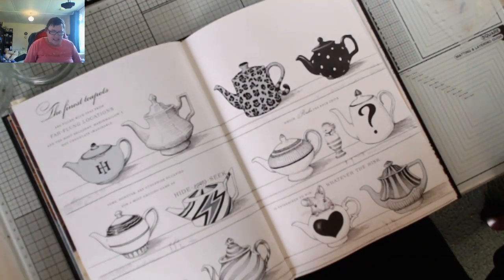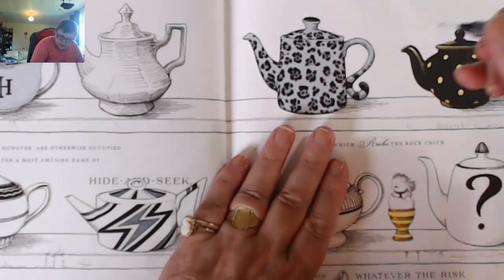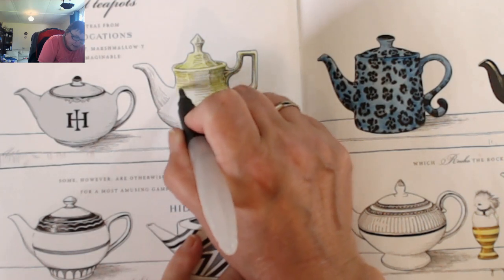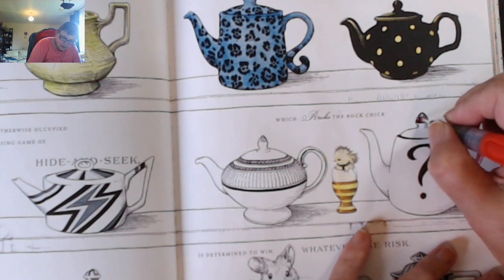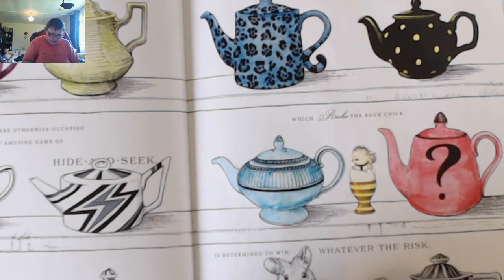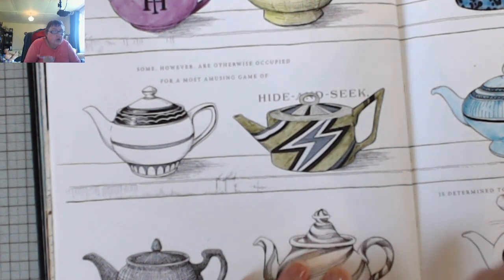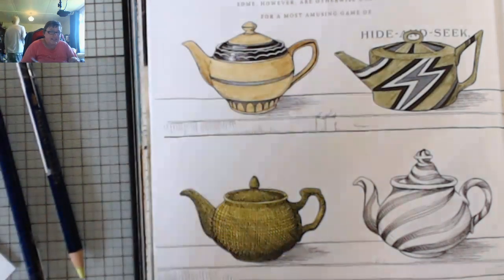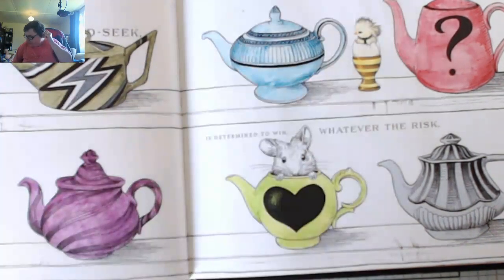The Ink House - Teapots - Inktense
Inktense colours used:
Sherbert 100, Sienna Gold 240, Sea Blue 1200, Apple Green 1400, Thistle 720, Cadmium Yellow 210, Antique White 2300, Hot Red 410, Green Aquamarine 1220, Light Olive 1540, Amber 1710.

My wishlist, please dont be obliged to buy me anything, but your support of the channel would be great thank you. Heather.